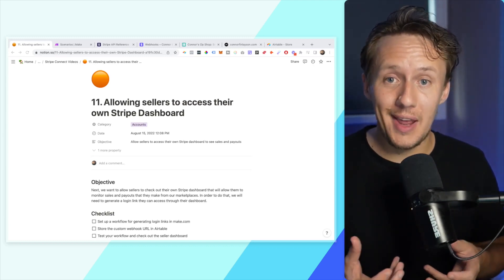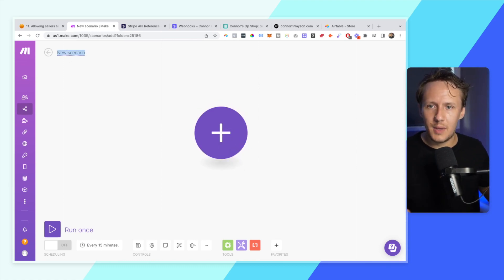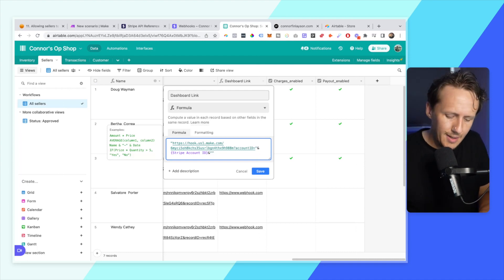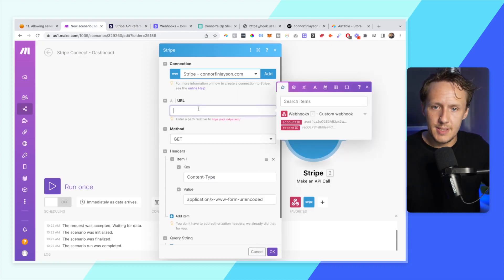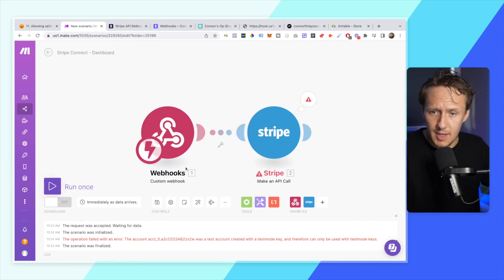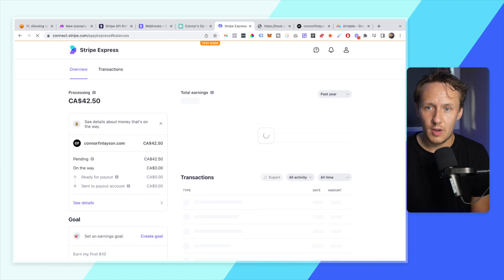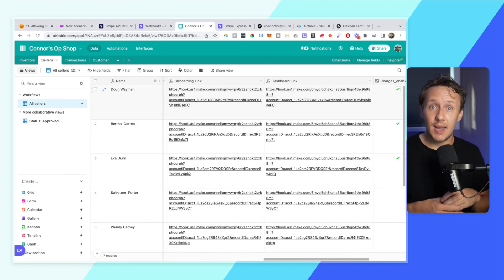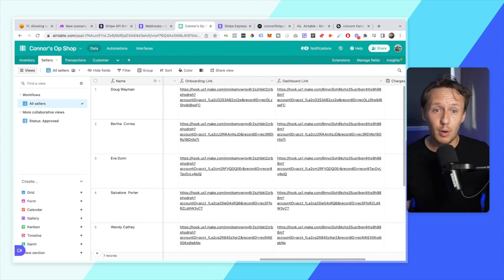Configuring a Seller Dashboard for Sales Review in Stripe Connect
This is a tutorial in my Stripe Connect in make.com, where I teach you how to utilize Stripe Connect to create a custom seller dashboard for your marketplace!

This tutorial will teach you how to automate the process of allowing your sellers to review their sales and payments in a custom, easy-to-use dashboard.

You'll learn how to:

- Set up a workflow similar to the 'create an onboarding link' workflow.
- Configure Stripe API calls to create a custom seller dashboard.
- Create webhook responses to send generated URLs back to the person who clicked the link.
- Interact with the seller dashboard from a seller's perspective.

This tutorial will also cover the use of tools like Airtable and Make.com in conjunction with Stripe to simplify and streamline the process.

The tutorial is perfect for those already operating a marketplace or for beginners looking to learn more about how to effectively use Stripe Connect. Even if you're a beginner, don't worry! We'll start from scratch, and you can follow along using the pre-prepared Airtable base I've created.

So, whether you're a marketplace veteran looking to automate your platform or a beginner wanting to learn more about using Stripe Connect, this tutorial is a must-watch.

Embark on your Stripe Connect journey and I'm confident that by the end, you'll be capable of creating a streamlined, efficient two-sided marketplace with a custom seller dashboard!

GET IN TOUCH:
If you have any specific questions about how to do things with any of the tools, please leave a comment on the video or on the channel.